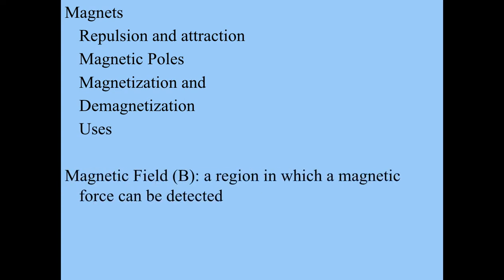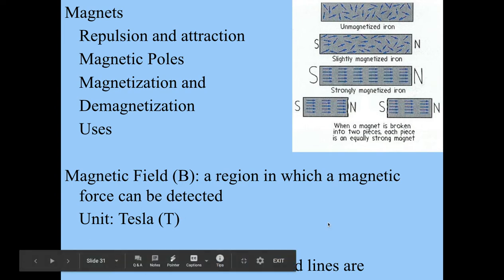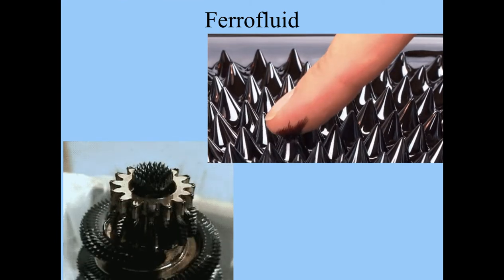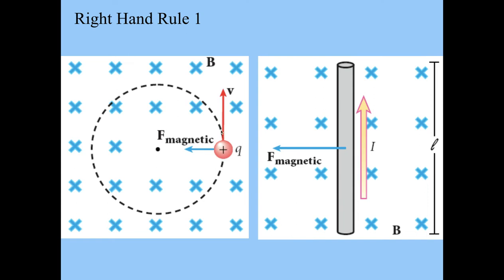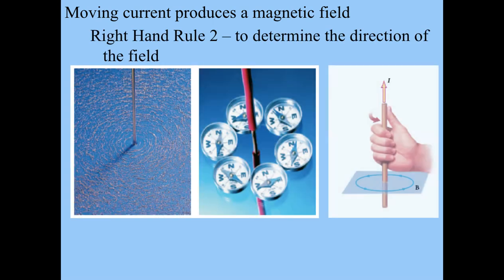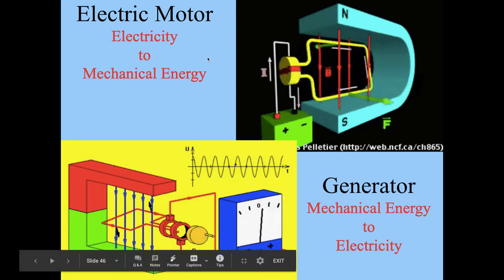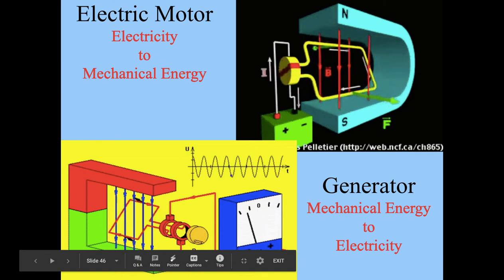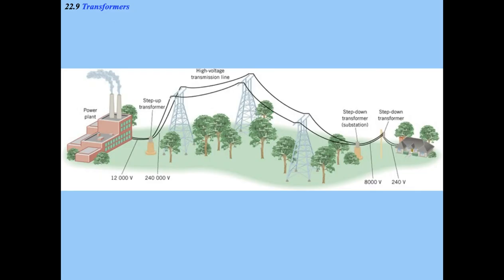Notes: Electricity and Magnetism